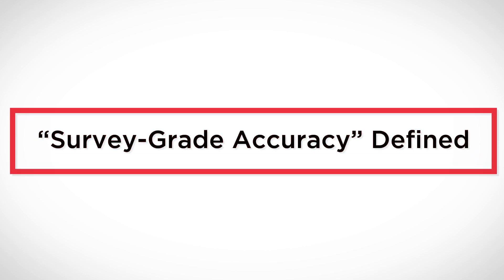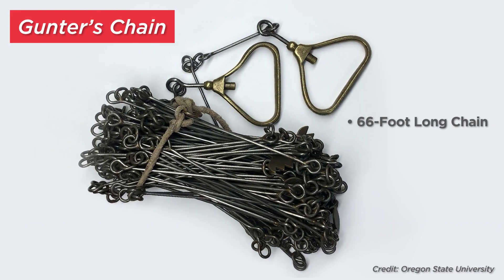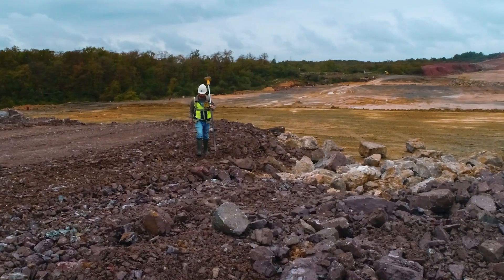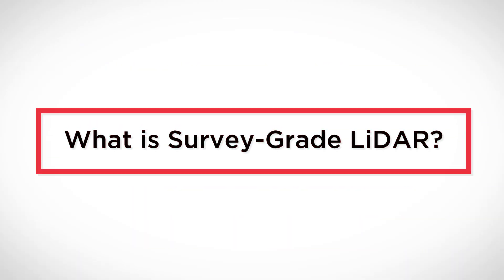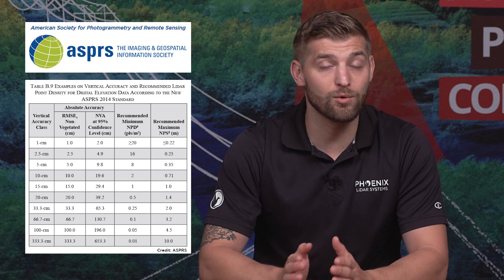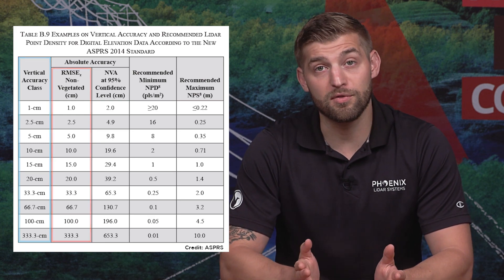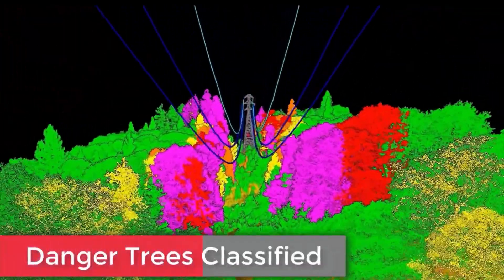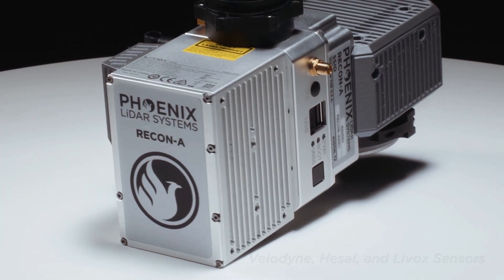What Is Survey Grade LiDAR?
The term "survey grade" is often used when referencing LiDAR data, but what does it really mean? Is there a precise, universally accepted measurement for "survey grade", or does it vary? In this video, Kory Kellum of Phoenix LiDAR Systems talks about what makes LiDAR data "survey grade", when you might need that level of accuracy, and the best solutions to collect "survey grade" LiDAR data.

00:00 - Introduction
00:18 - What we'll cover in this video
00:25 - "Survey grade accuracy" context and history
01:25 - "Survey grade accuracy" defined
02:04 - What is "survey grade LiDAR"
03:04 - Different classes of "survey grade LiDAR"
05:28 - Recap of "survey grade"